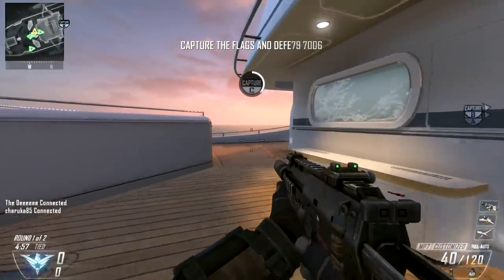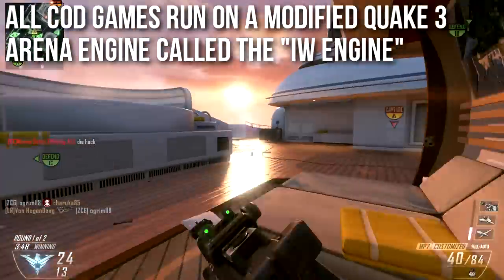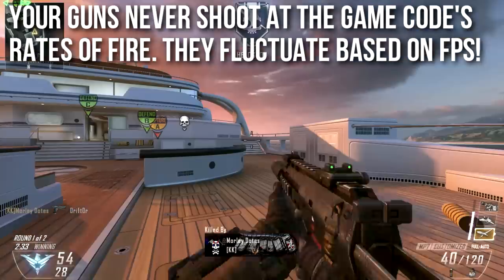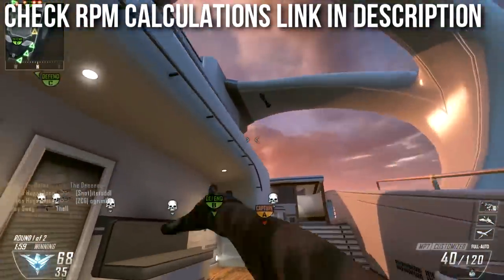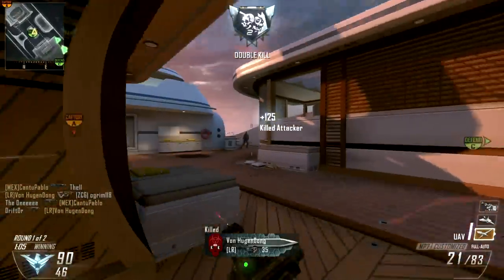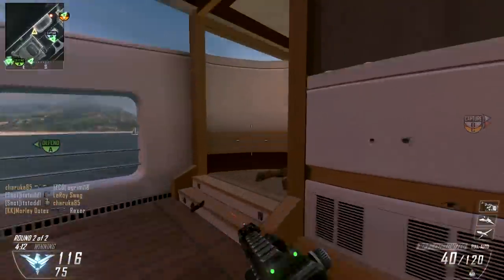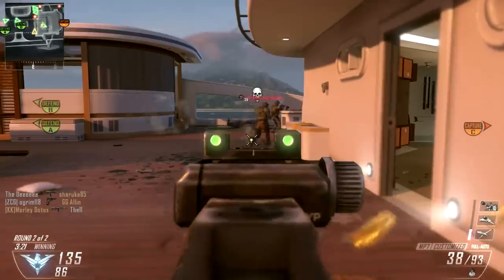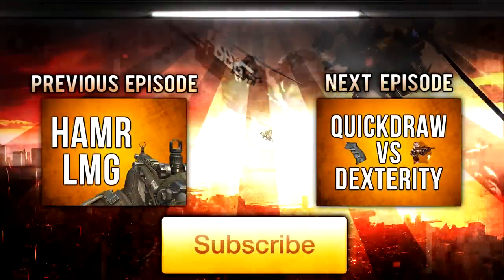Black Ops 2 In Depth - Make Your Guns Shoot Faster & Run Faster (PC Version Only)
This is one of the most "in depth" episodes I've ever made.  It's so complicated I had to cut some corners to condense the episode into a more digestible format.  In short, if you play BO2 on PC then you gun RPM and movement speeds a coupled with your FPS.  Different FPS's yield different results.  (I hope I got all this data right :S )
Best Frame Rates:
121
122
123
124
Very good frame rates:
61
62
108
109
155
157
169
170
171
184
185
188
190
197
198
199
200
Normal frame rates:
60
107
154
168
180
181
182
183